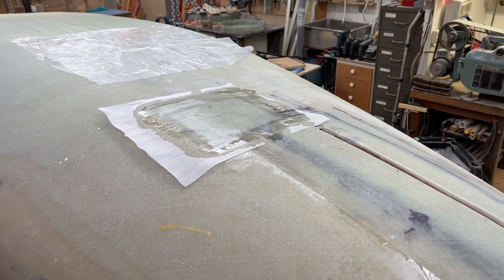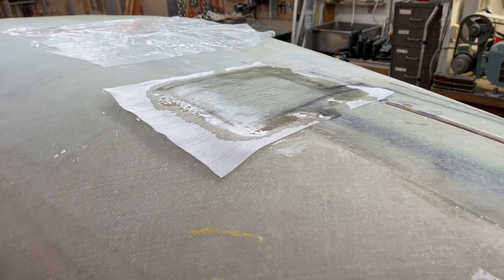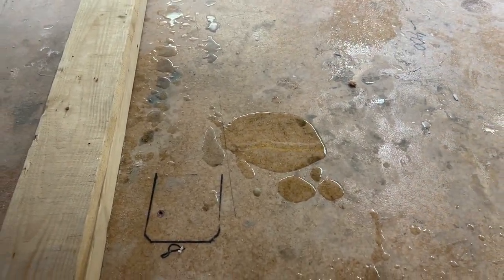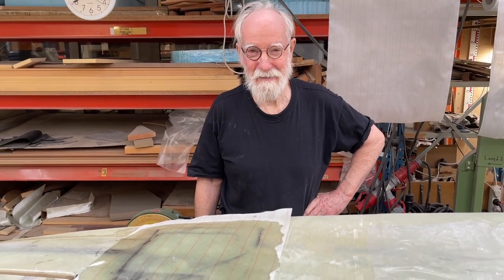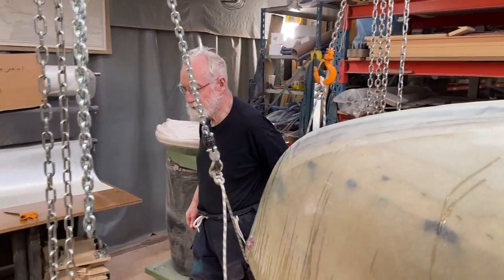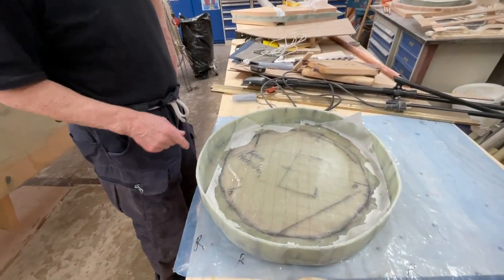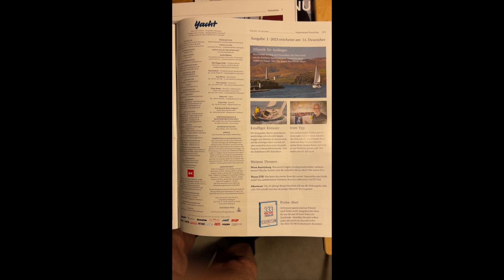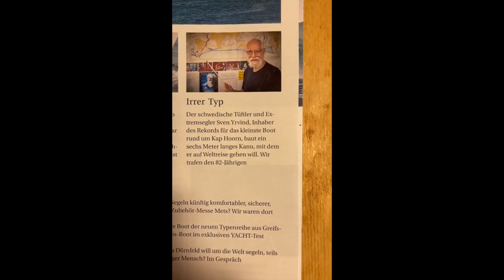5 Dec 2022 Also the hatches gets reenforced in preparation for the textile fitting. + German bonus.